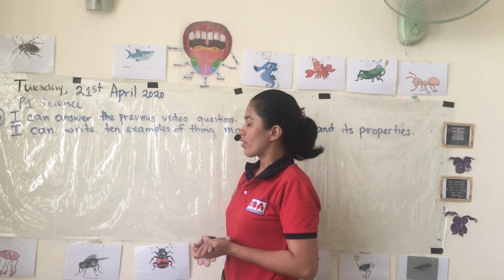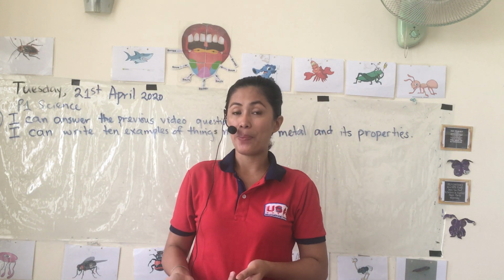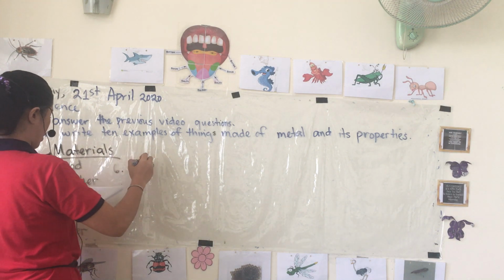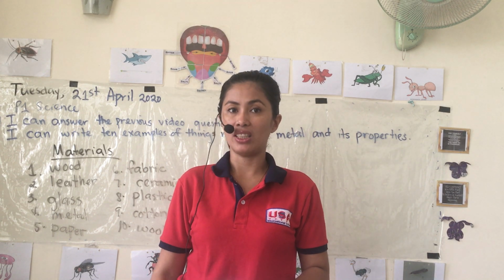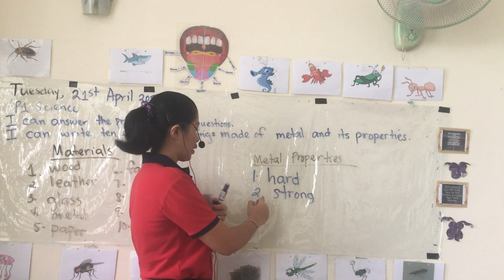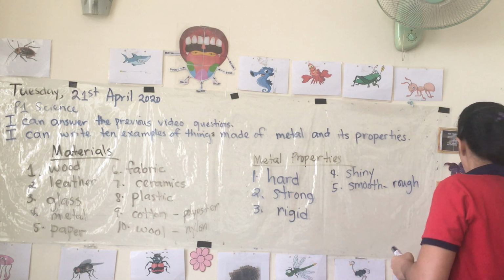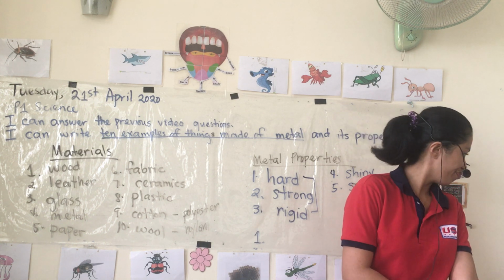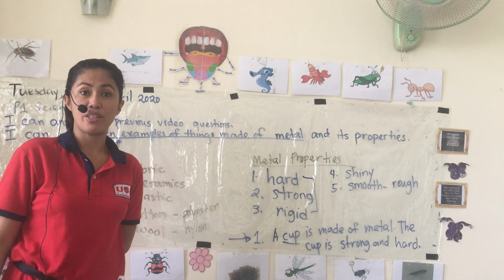21 April 2020 _ P1 Science